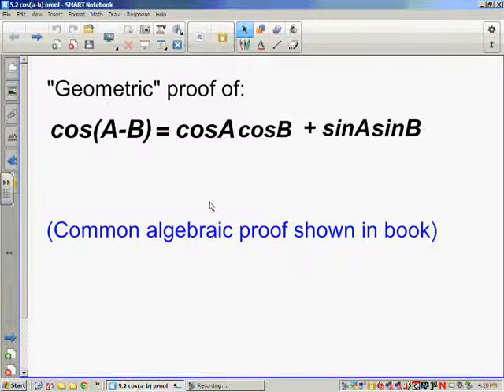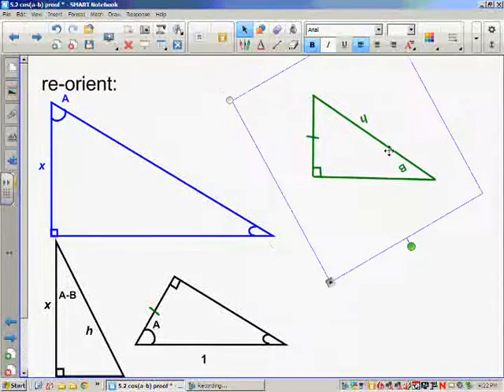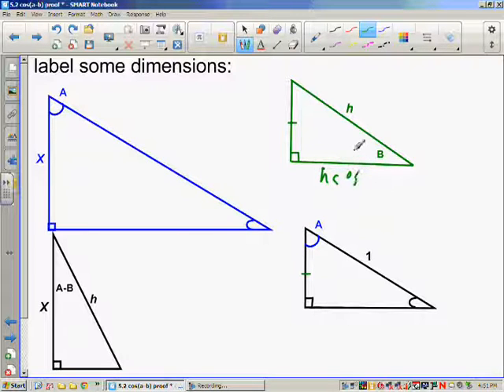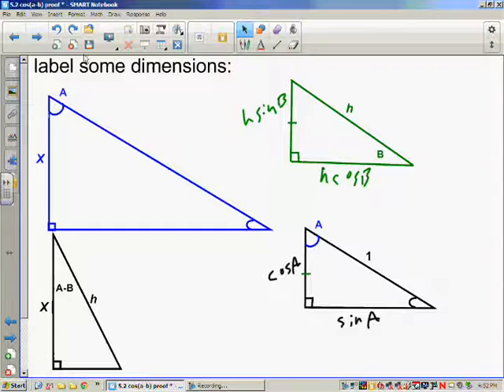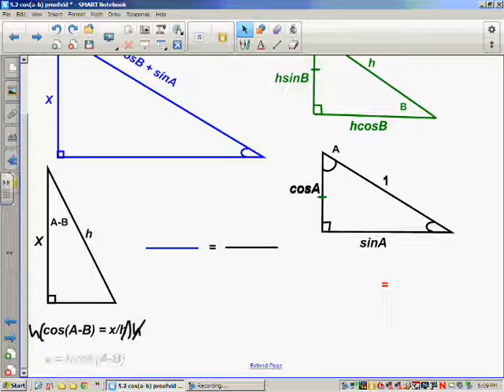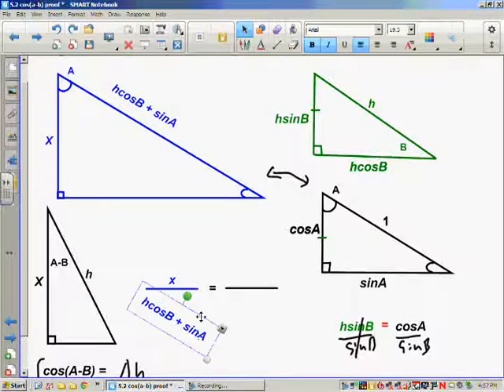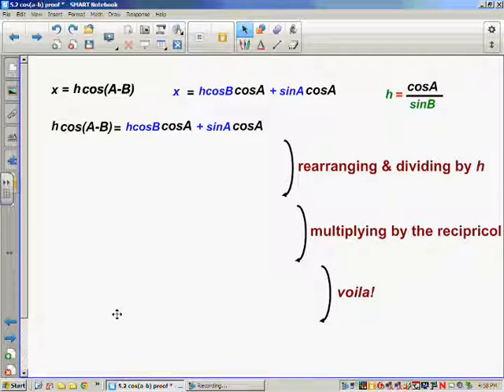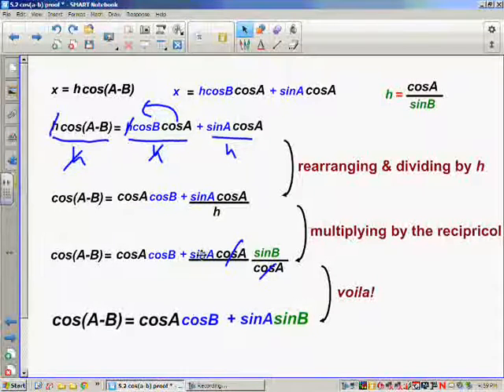5 2 cos(a-b) proof